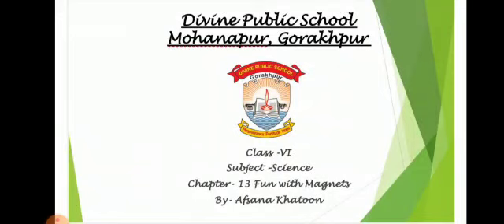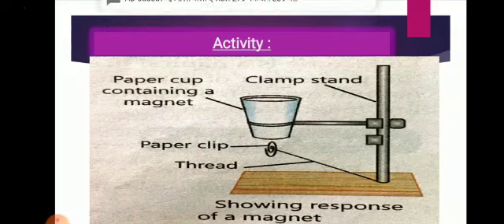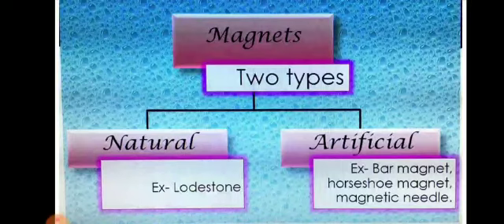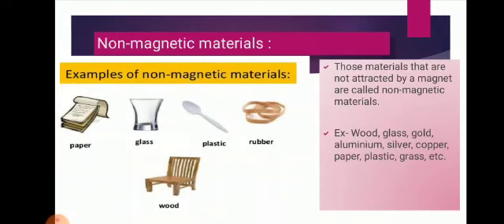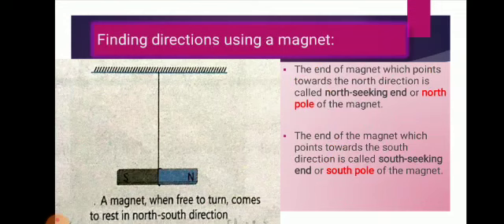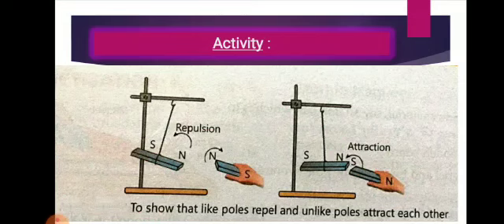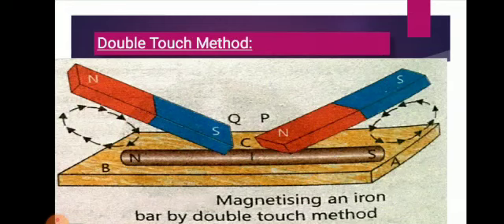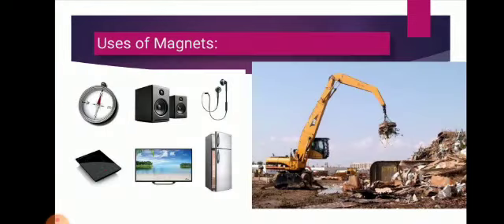Class VI Science Chapter 13: Fun with Magnet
*Fun with Magnets*
Class 6

 Science

Ch-13: In today's Class 6 Science session on Ch-13, we discuss Fun with Magnets . The aspirants are advised to watch the entire video lecture for better understanding of magnets.